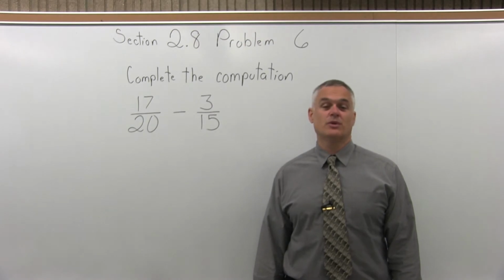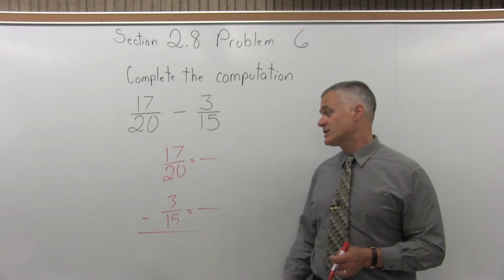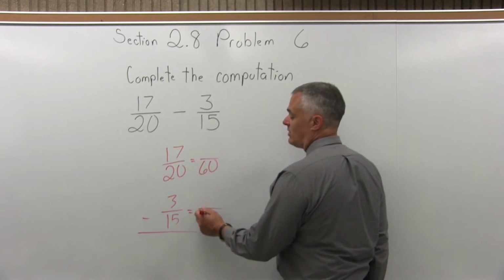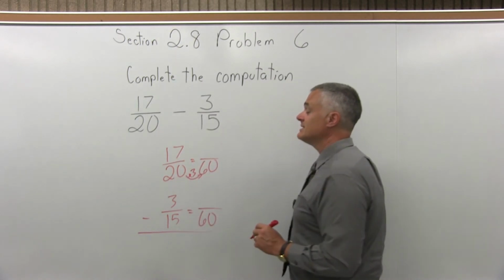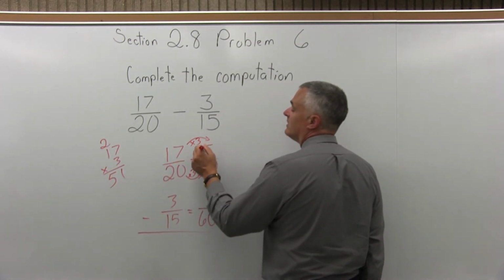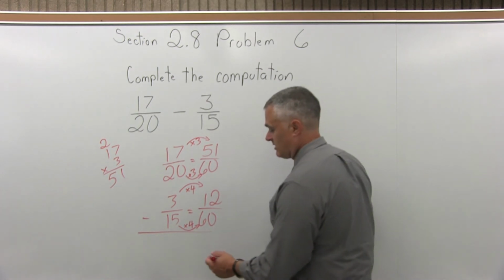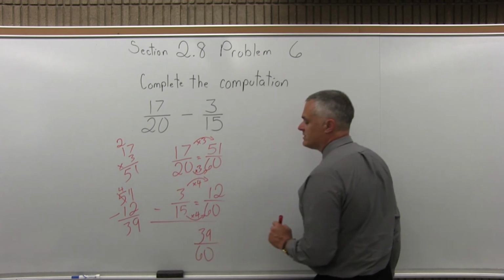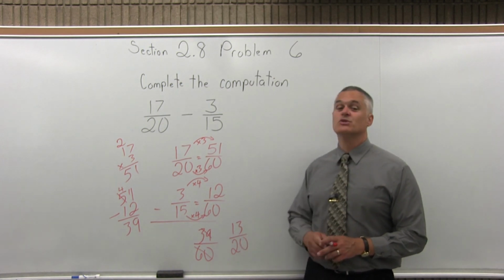MTH 011: Section 2.8 Problem 6 - Mathematics with Dan Avedikian